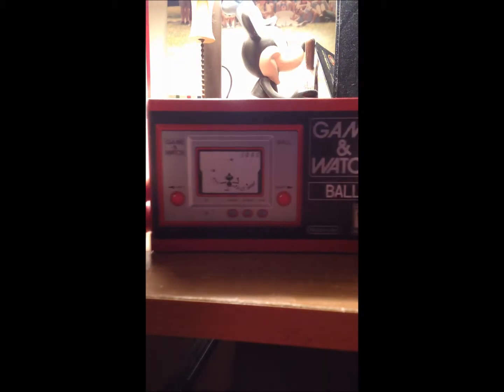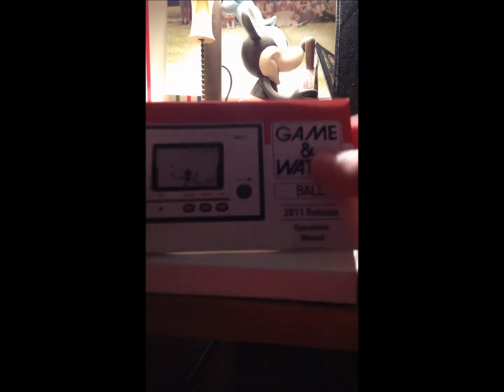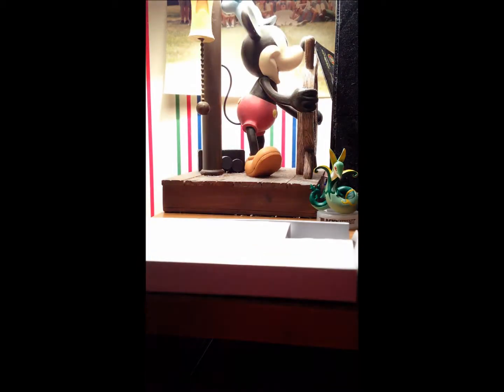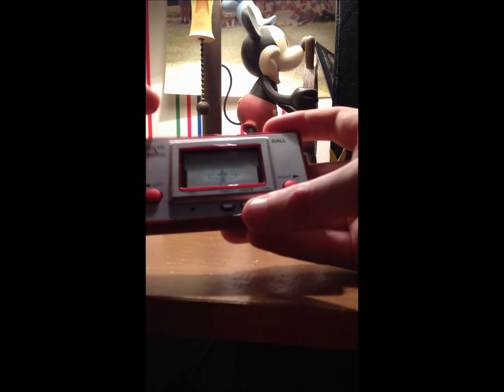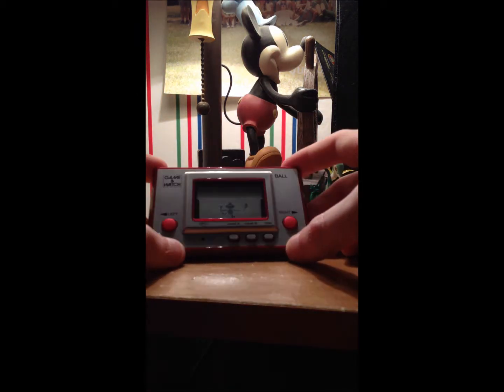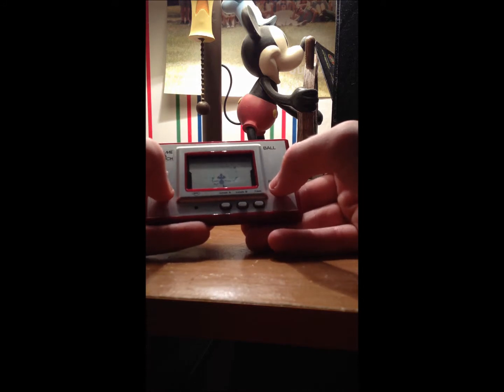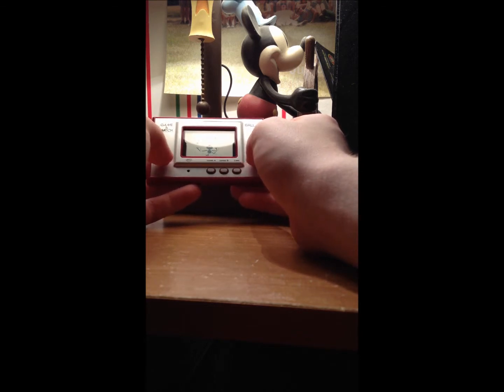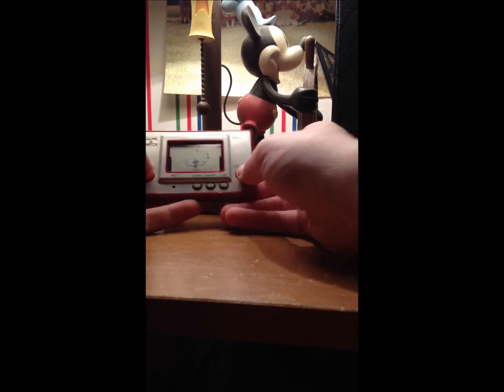Game & Watch Ball Unboxing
just got it a while ago and decided to record the unboxing.